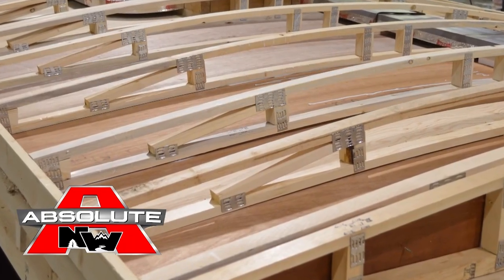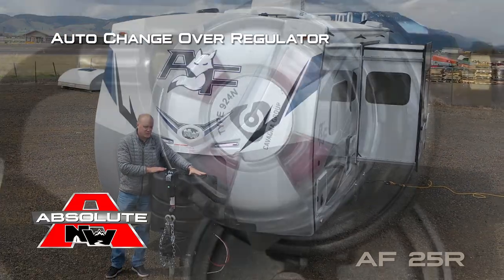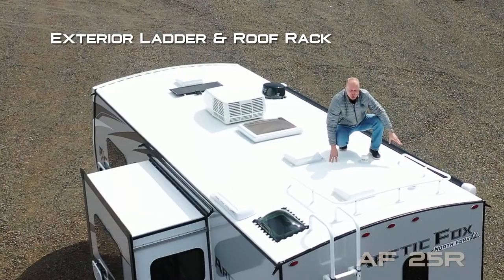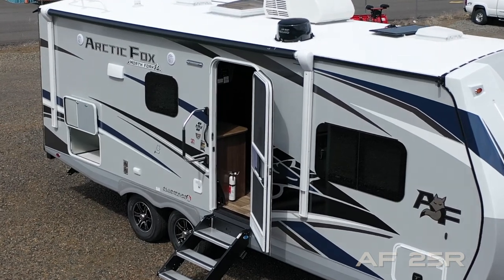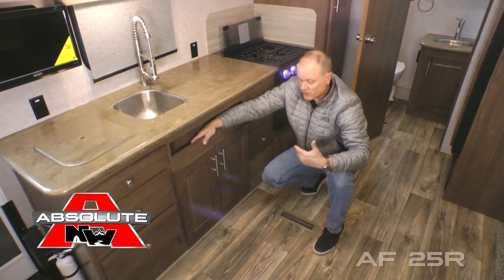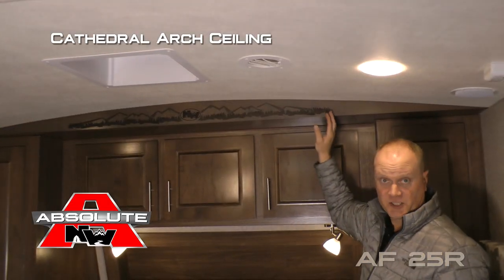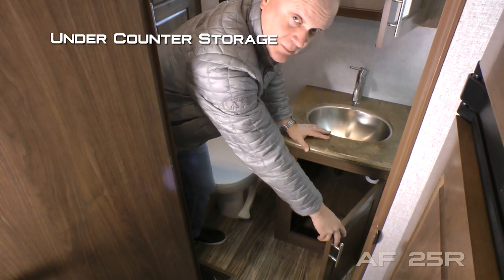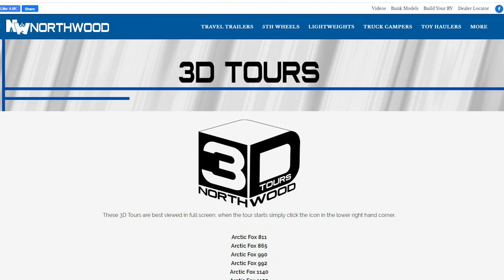Quick Tour of the New Arctic Fox North Fork 25R Travel Trailer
Come take a look at the features of the Arctic Fox North Fork 25R Travel Trailer.